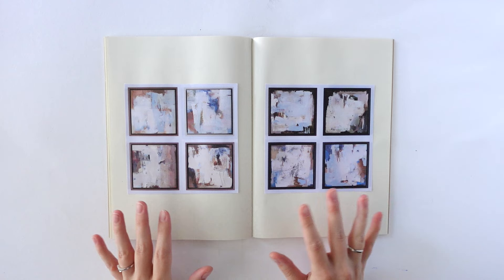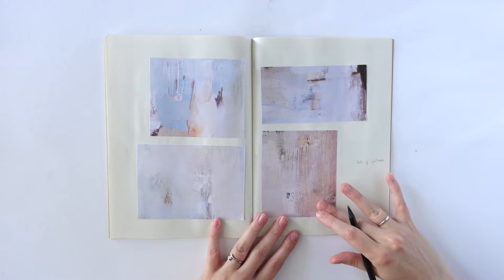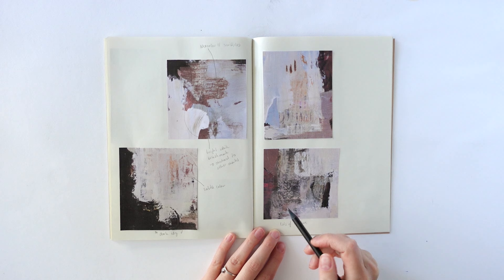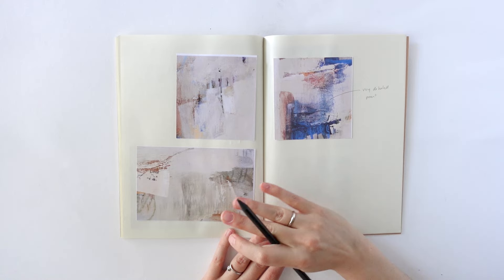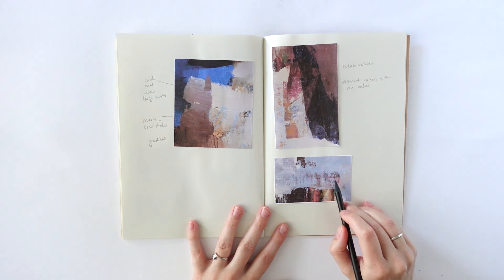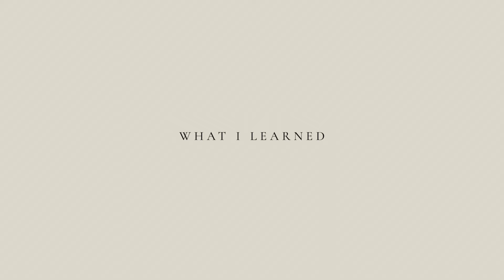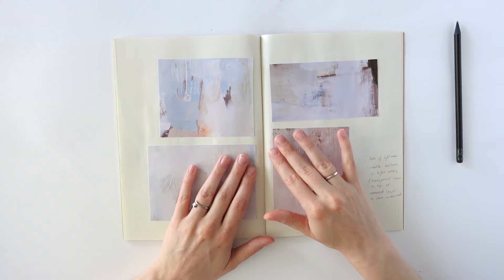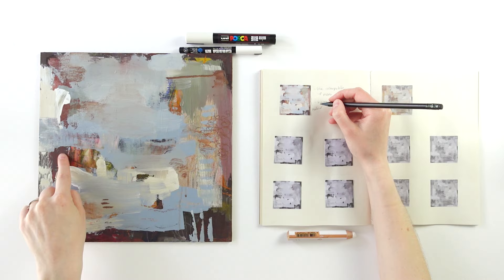Critiquing my own art - what I’ve learned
Interested in what I think of my own paintings? I’ll let you in on my review process once I complete a collection.

Princeton Catalyst Mini Painting Tool No. 1

Timestamps:
00:00 Intro
00:38 My inspiration for this series
01:40 What I love
06:51 New things I discovered
07:46 What I learned
08:49 What I want to explore further
09:49 What I want to change